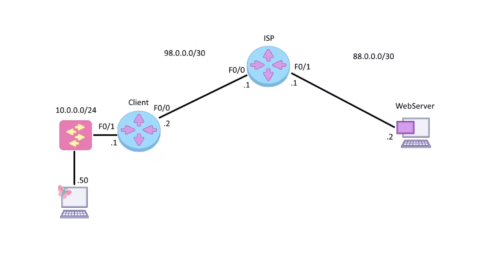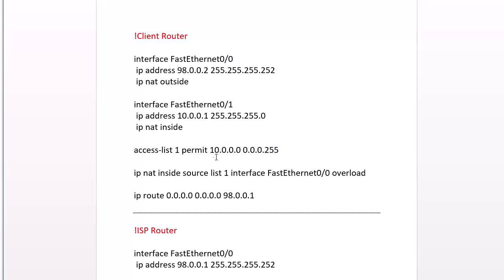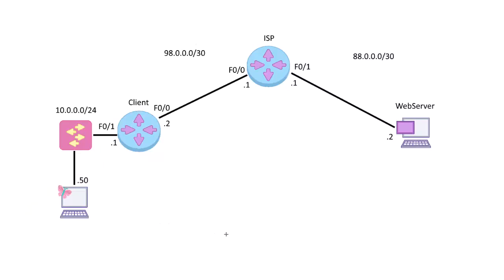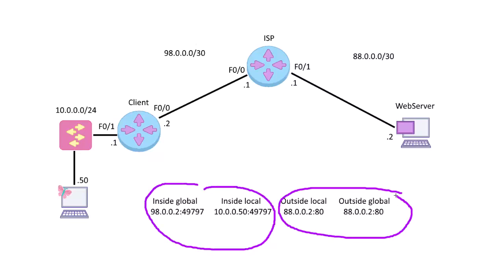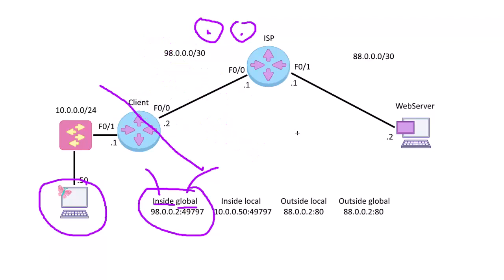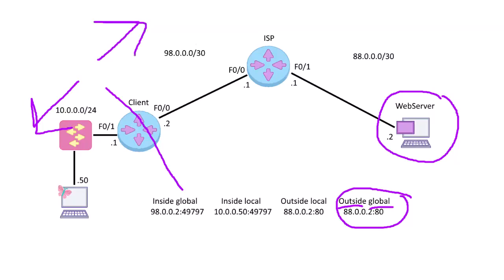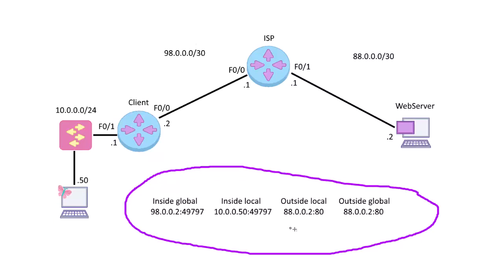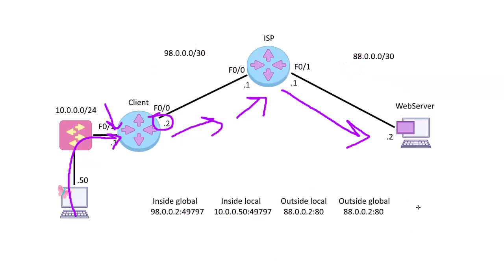Cisco IP NAT Address Types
Cisco IP NAT

inside local address: This is the inside address as it is seen and used within the organizational network.
inside global address: This is the inside address as it is seen and used on the outside of the organizational network.
outside local address: This is the outside address as it seen and used within the organizational network.
outside global address: This is the outside address as it is seen and used on the outside of the organizational network.